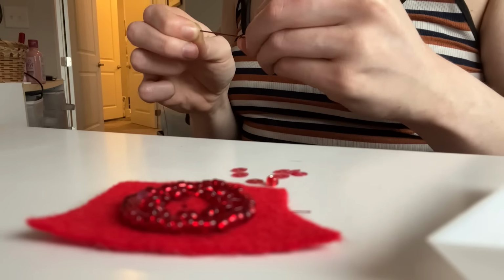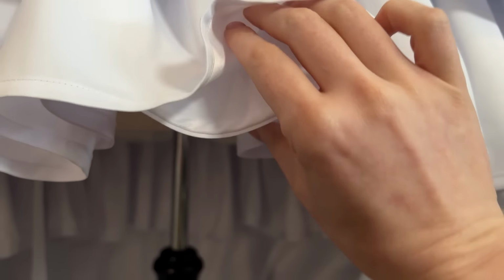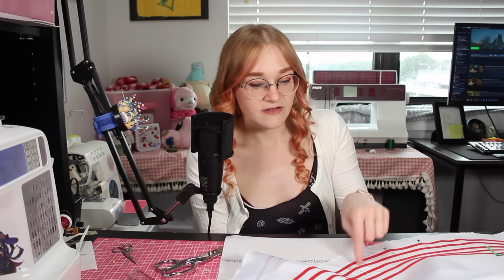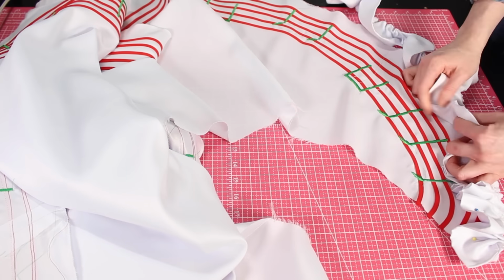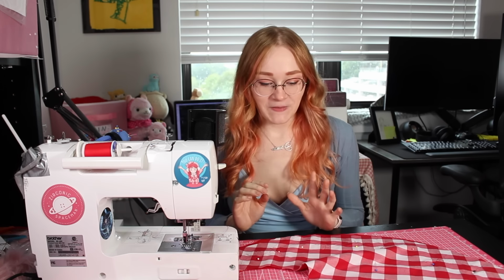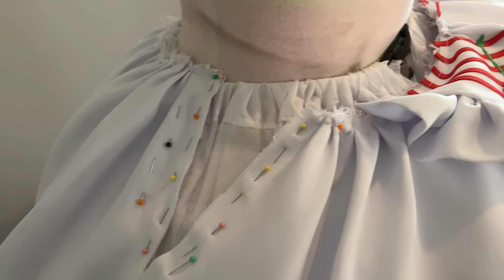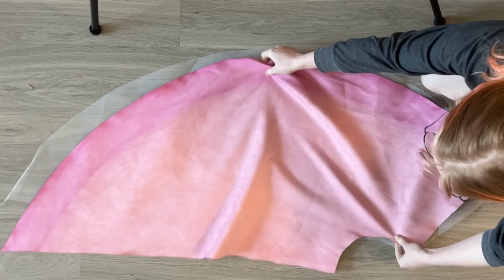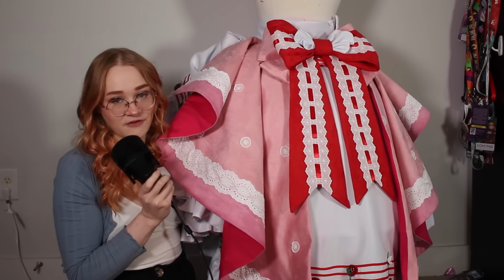How I made my Miku X Strawberry Cosplay | The Skirts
(pattern for this skirt is up)

Chapters:
0:00 - Intro
0:33 - Circle Skirt
4:23 - Hoop Skirt update
4:58 - Strawberry Music Skirt
6:21 - The Music Staff
7:30 - The Notes
9:11 - How do do Satin Stitching
10:20 - The leaves
10:56 - The Ruffle
12:23 - How to hide the hoop skirt
14:03 - The Gingham Skirt
14:26 - Scalloped Bias Tape
16:19 - How to do Scallops
18:53 - How to make a swag
19:48 - The Road So Far
21:22 - Overexplaining my mistakes
23:48 - Pleated Bowtails
25:49 - The Bow
27:23 - Final thoughts

Sewing Machine - Brother SE-400